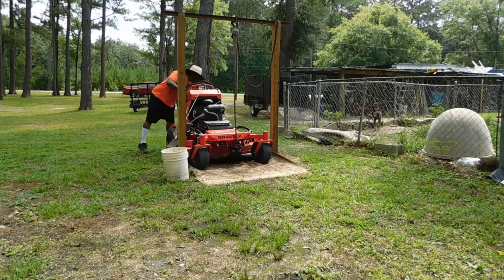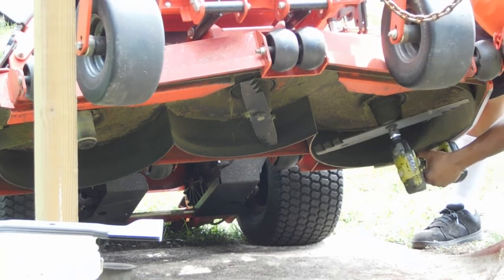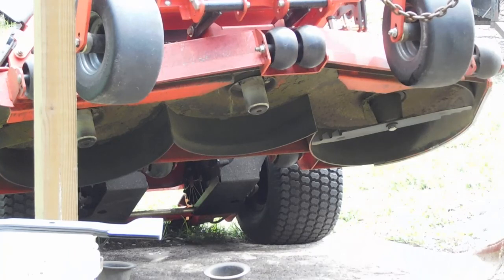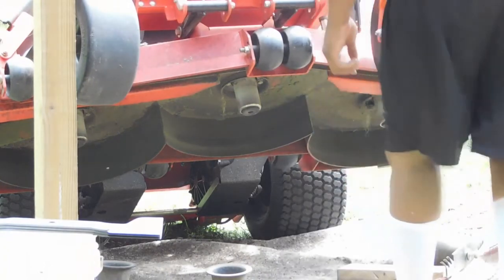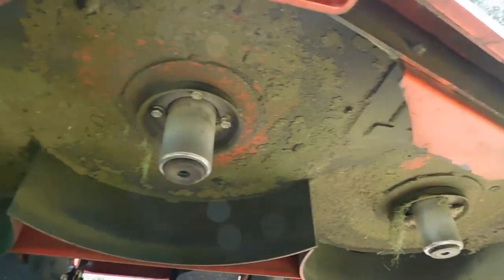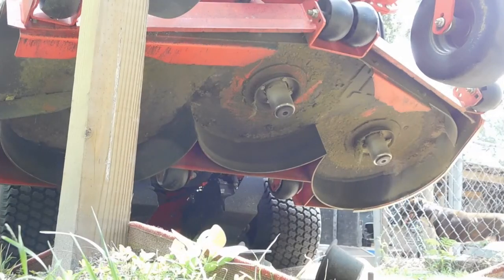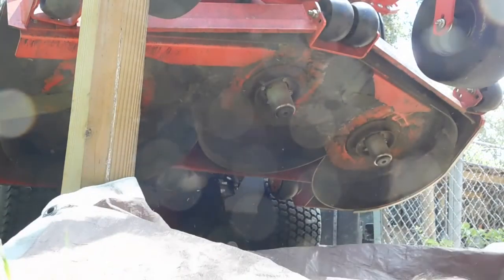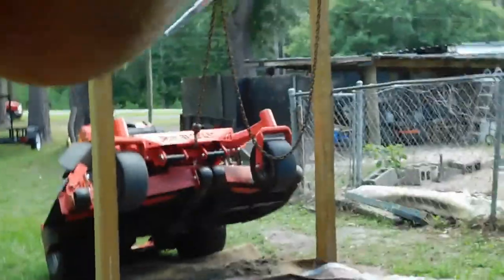How to replace blades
Just a basic brief of how to switch out blades